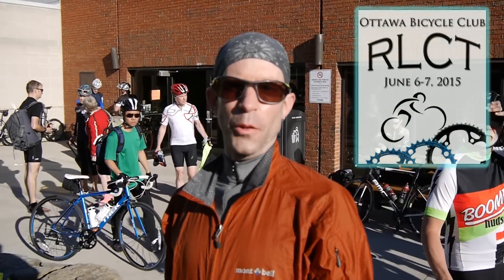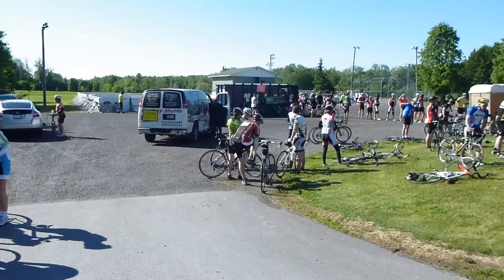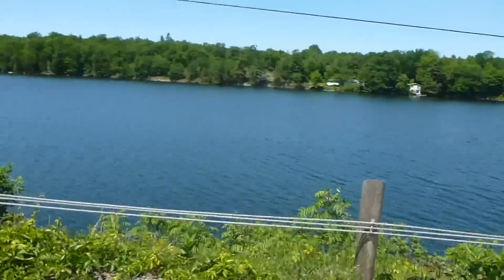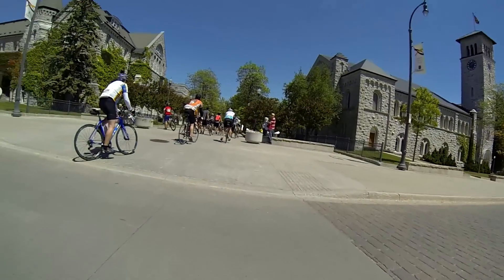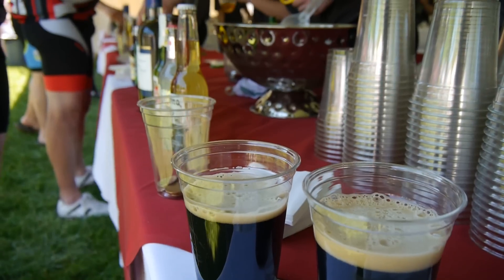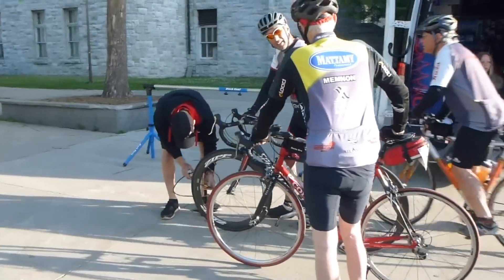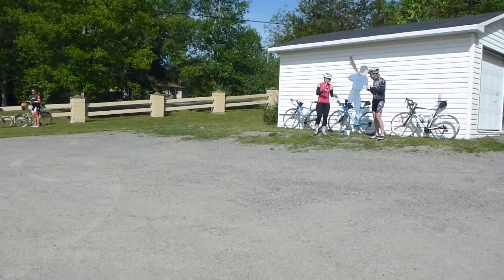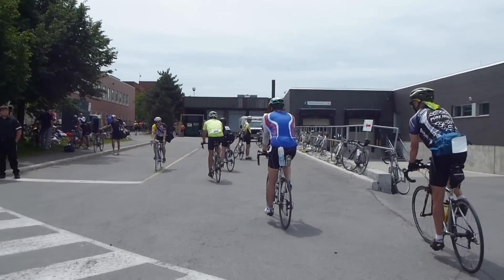Rideau Lakes Cycle Tour 2015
Join ActiveSteve as he takes on 344 km of cycling in the 44th Annual Rideau Lakes Cycle Tour. This yearly event challenges cyclists to pedal from Ottawa to Kingston via the Rideau Lakes / Ottawa Valley, where many stay at Queen's University. The next morning, they hop back on their bikes and pedal back to Ottawa. Conditions this year were outstanding, with good weather and favourable winds BOTH days... a rarity for this event!